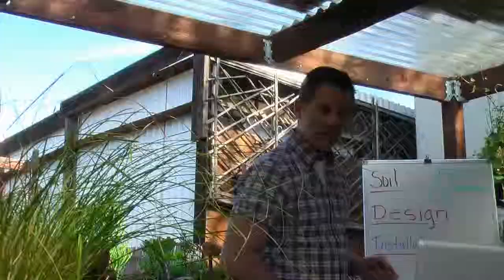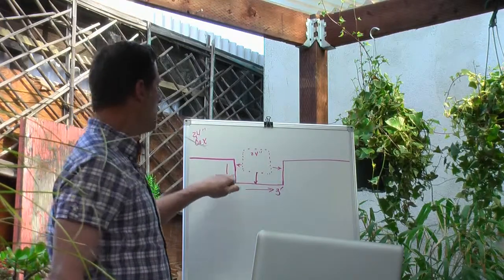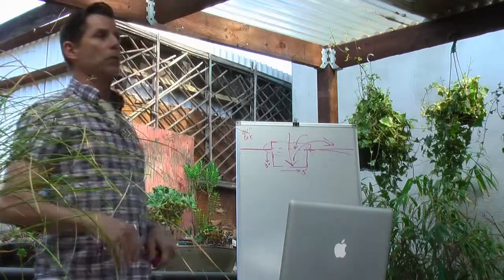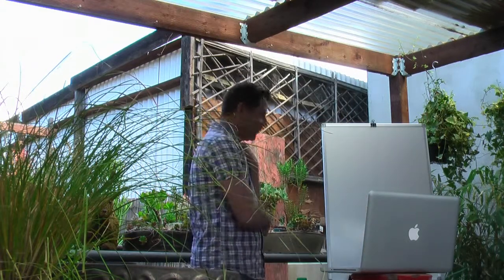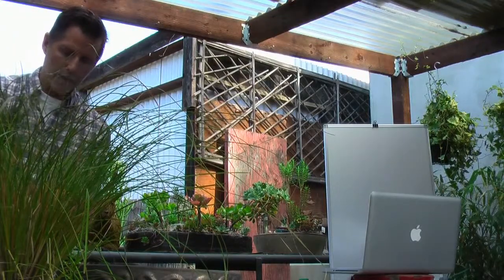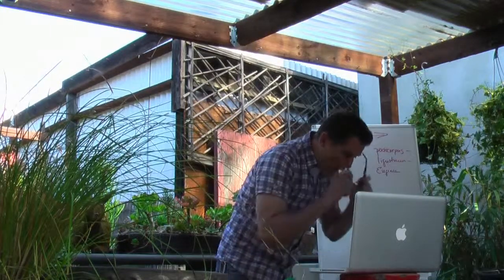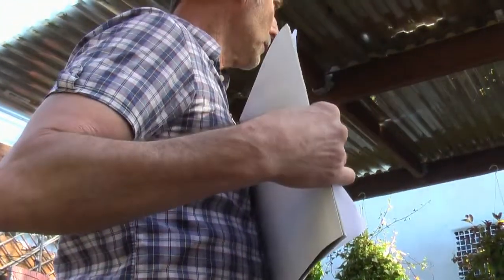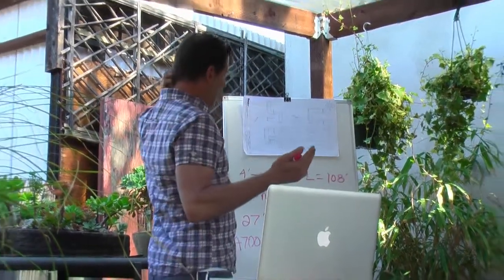California Native Plant Design ii - February '16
Learn to beautify your landscape and garden while making it smart with the right plant choices. Instructor Mike Brown answers questions about California natives, succulents, and Mediterranean plants.

Instructor Mike Brown is a true Green Garden Guy, as well as a horticulturist, naturalist, entomologist, lecturer, and radio personality. You can read more about Mike and his work at his informative website greengardenguy.guru, or follow him on Twitter @MikeBrown57